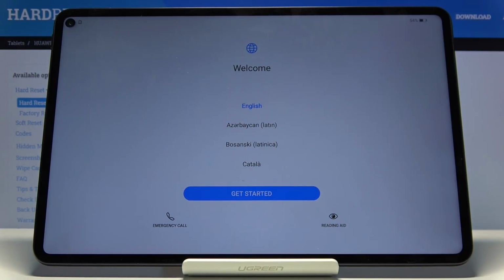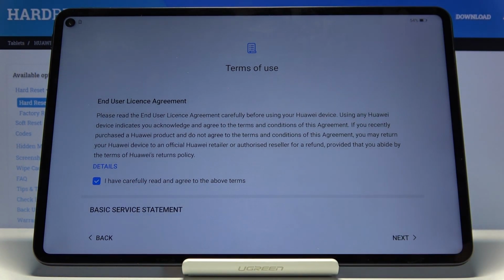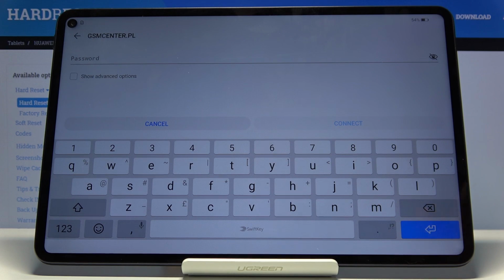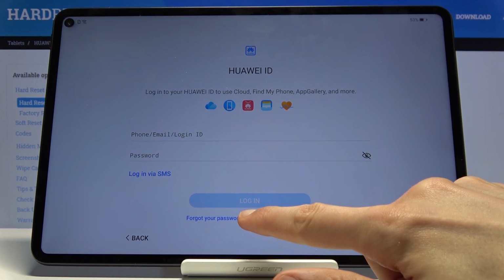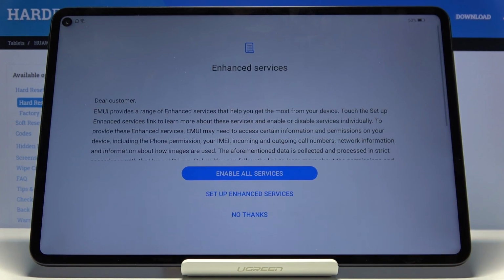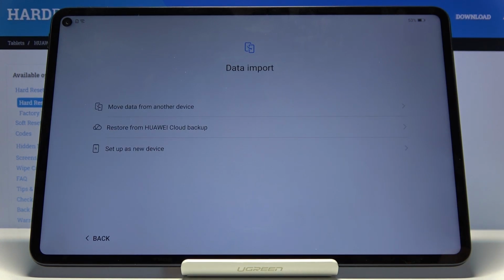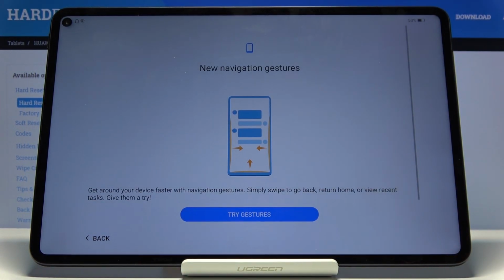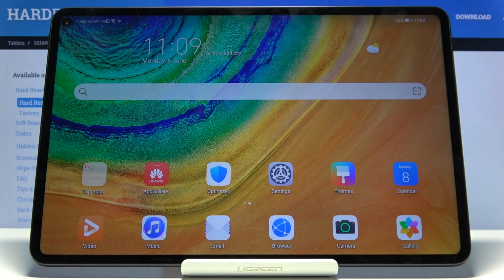Set Up Process in HUAWEI MatePad Pro – Configuration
Learn more info about HUAWEI MatePad Pro:
Would you like to check how the set up process look like in HUAWEI MatePad Pro? In this video we would like to present you whole process, starting with turning on the device, through choosing language and adding Wi-Fi and ending with welcoming screen. So let’s follow all shown steps and easily find out how the set up process should look like.

How to configure HUAWEI MatePad Pro? How to activate HUAWEI MatePad Pro? How to set up HUAWEI MatePad Pro? How to accomplish the initialization process HUAWEI MatePad Pro? How to initialize HUAWEI MatePad Pro?